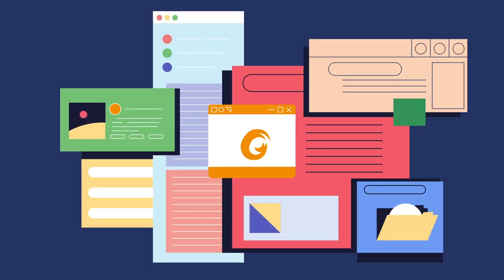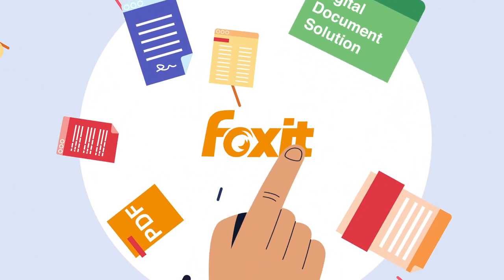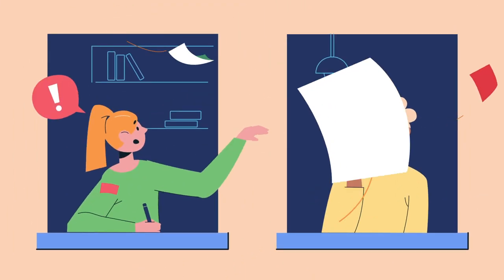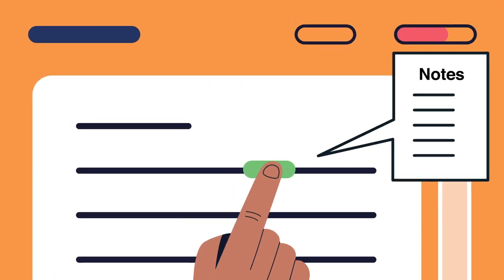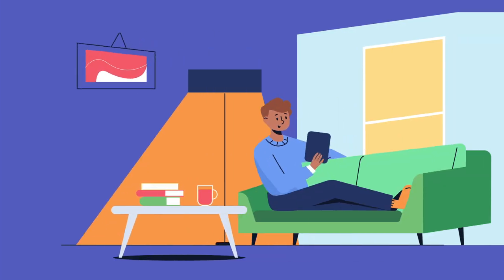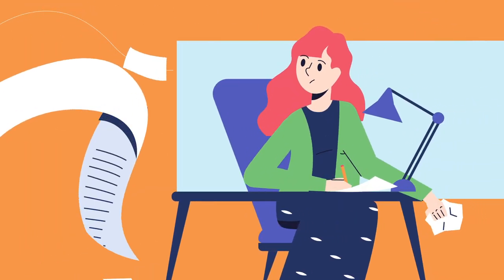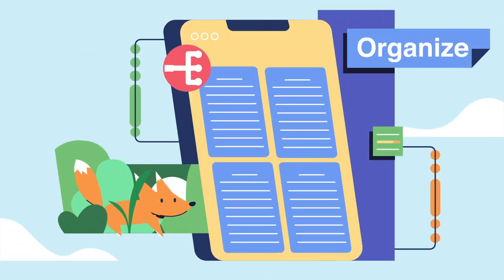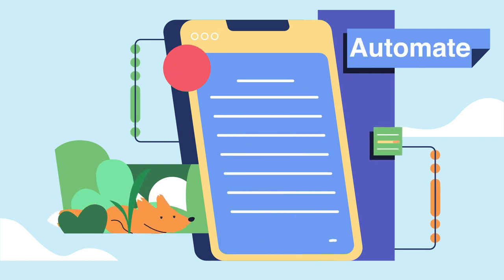Foxit- Animated Explainer Video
Foxit is the only digital document solution that works seamlessly across all platforms, making it ideal for schools around the world.

Digital Brew is an award-winning explainer video company. We believe in forming connections through visual storytelling. Inspired by your ideas and goals, we craft explainer videos, commercials, documentaries and just about any type of video your company needs.